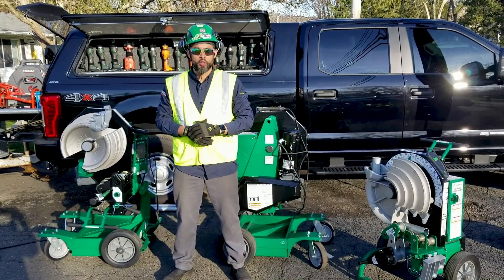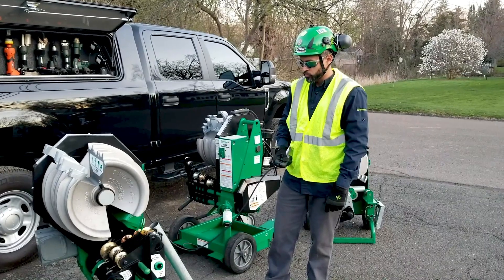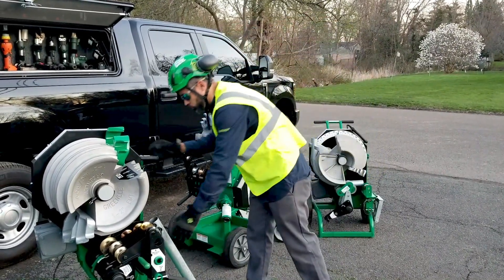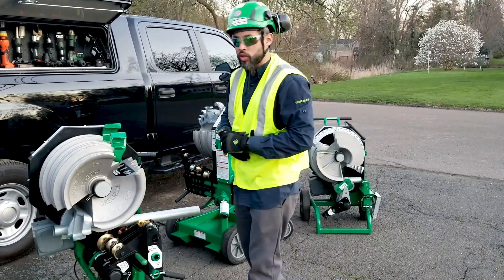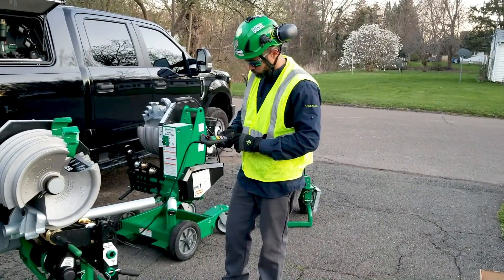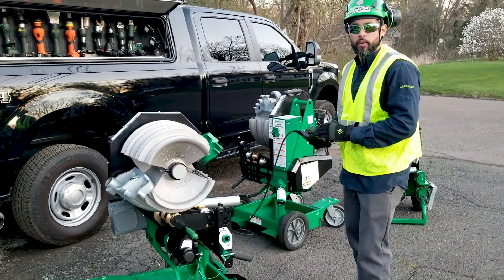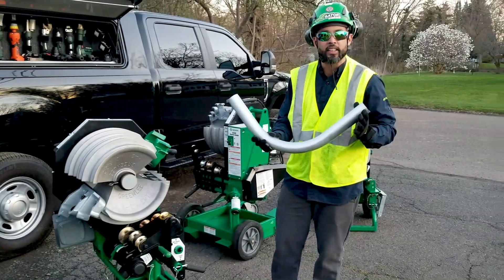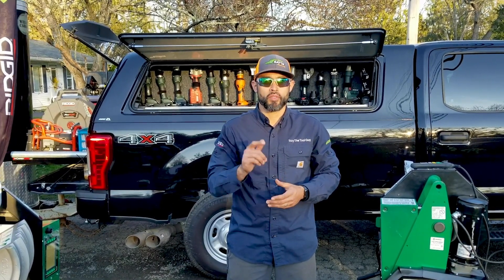Greenlee Tool Tips: Bending 90° on 2" EMT with Greenlee 855GX Programmable Electric Bender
Join us for a quick demonstration on how to bend 2" conduit on Greenlee's 855GX Programmable Electric Bender.